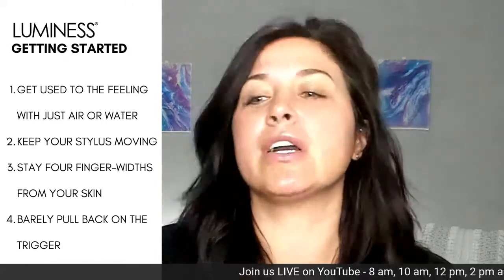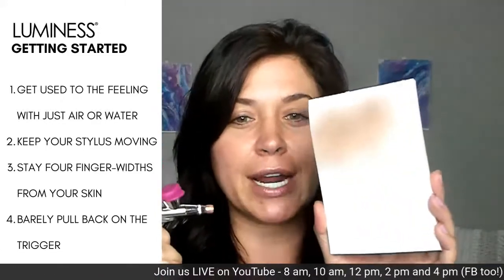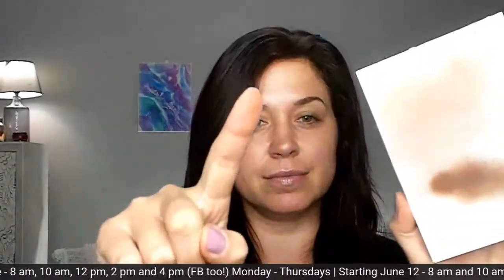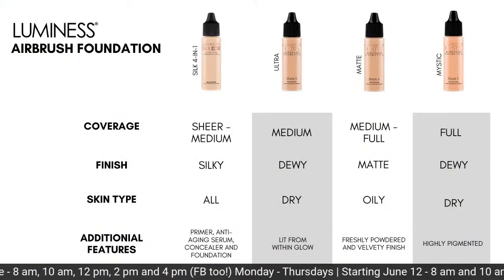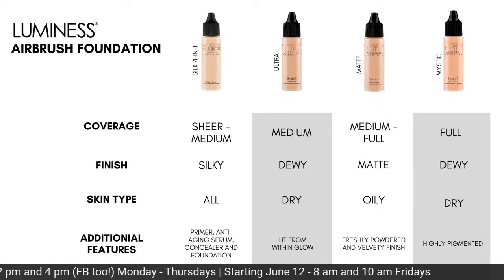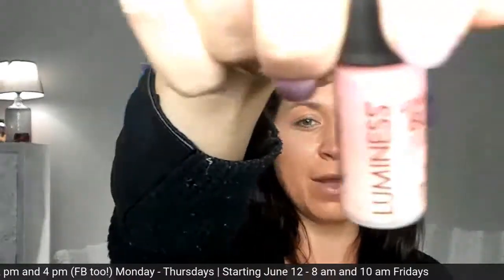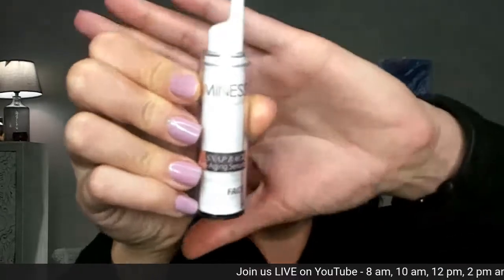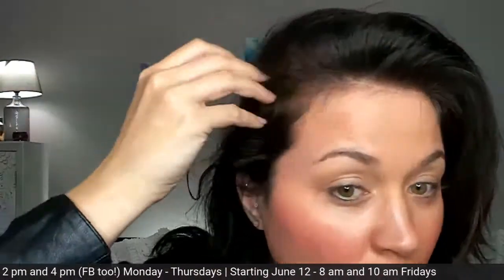LIVE How To: Airbrush